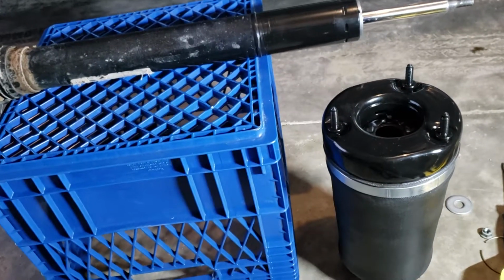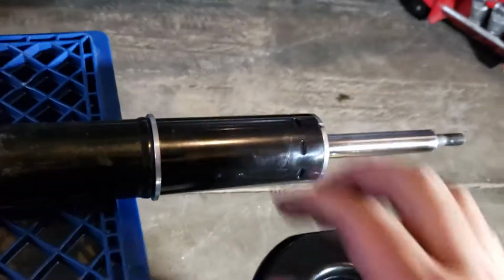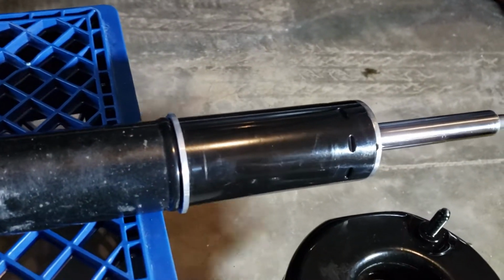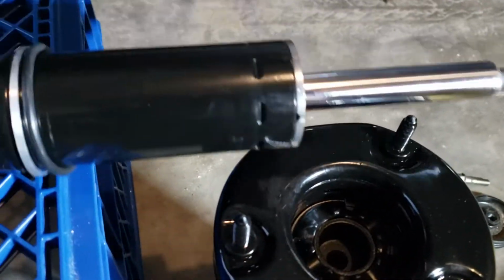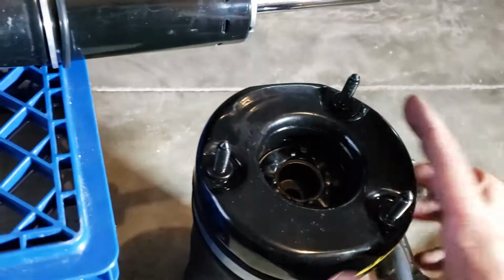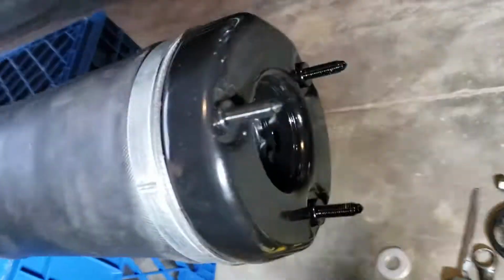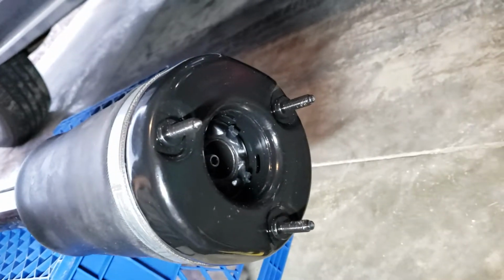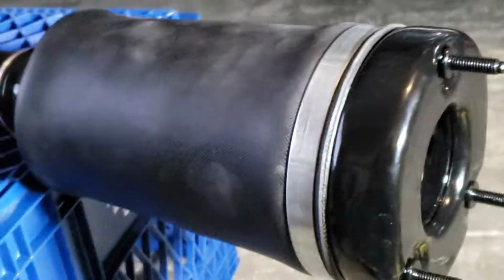Prt 2 Mercedes Benz gl350 Suspension Air bag Install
How to install  the bag to the Strut

For your on Caution: ⚠️⚠️ I am not liable for anything  that happens  or occurs while  you are working  on  your vehicle,  this video is only for a educational/learning tool and  you may need more information to properly do the work. I am not liable  for any injuries or death due to your own work done at your own risk.